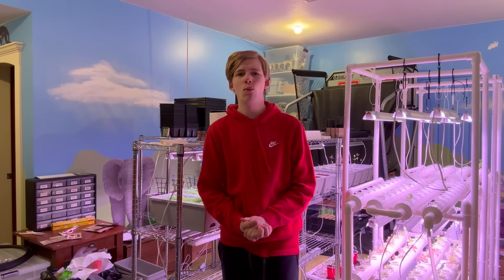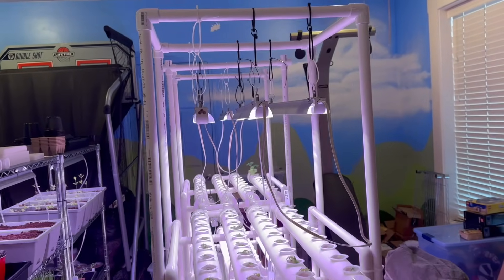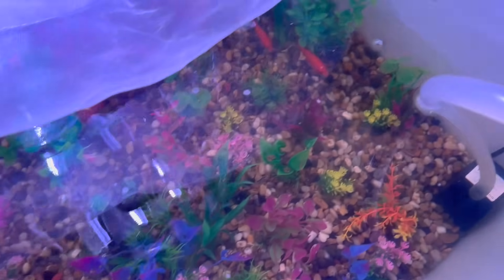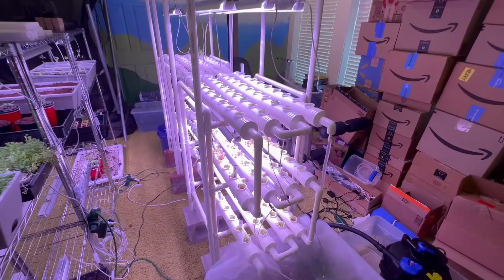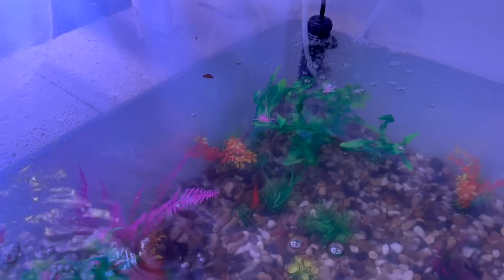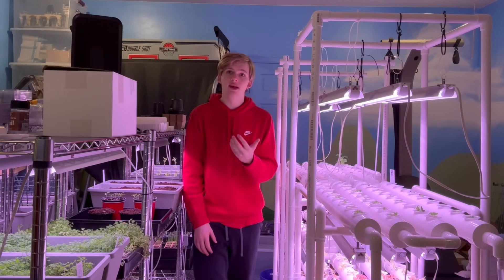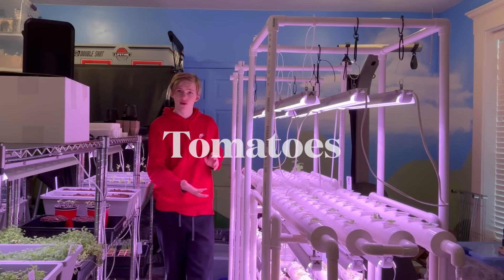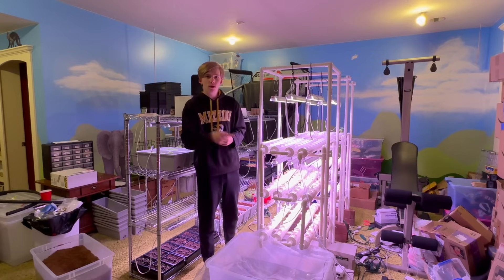The Ultimate Aquaponics Plant Guide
Looking to start your own aquaponics system? Check out our Ultimate Aquaponics Plant Guide for everything you need to know about growing plants with aquaponics!